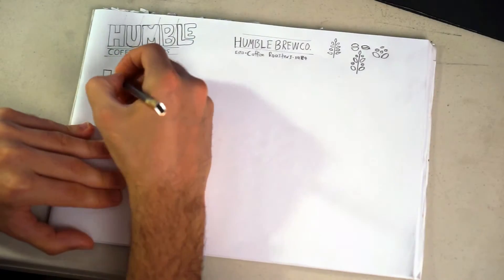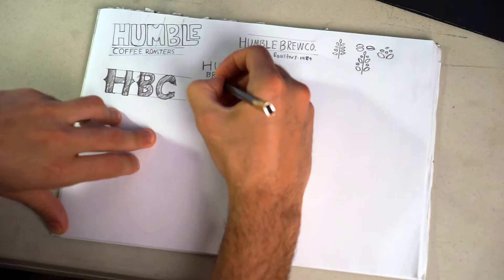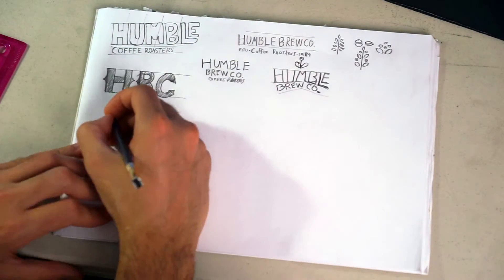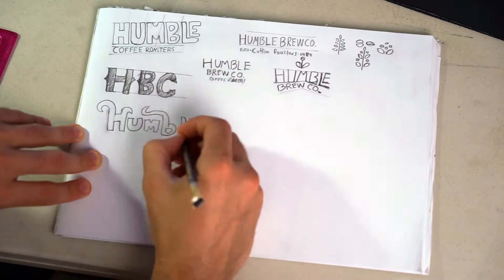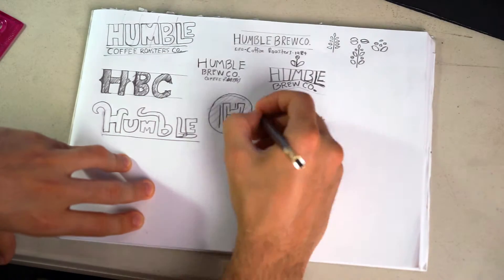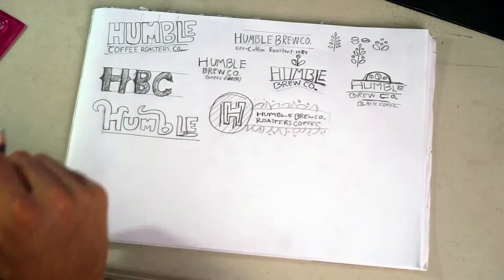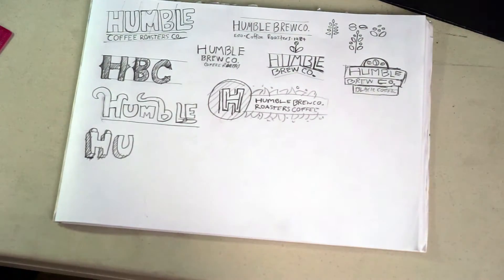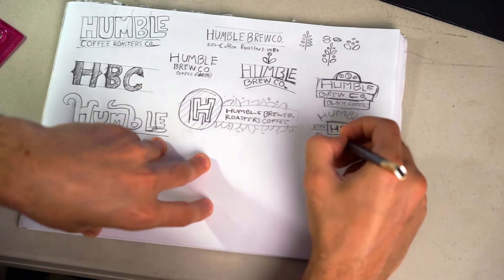02/05 Sketching — Lettering: Create Great Designs out of a Sketch_ENG